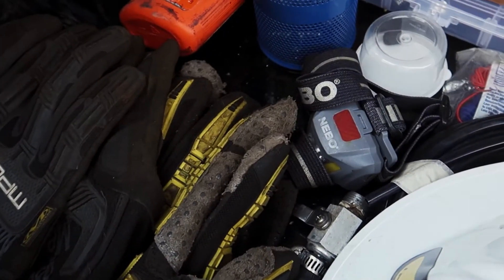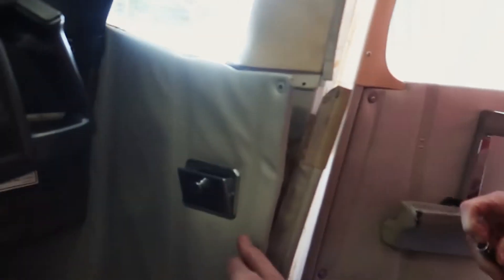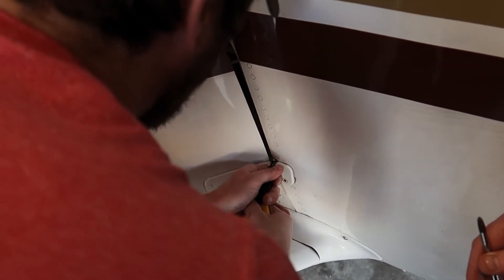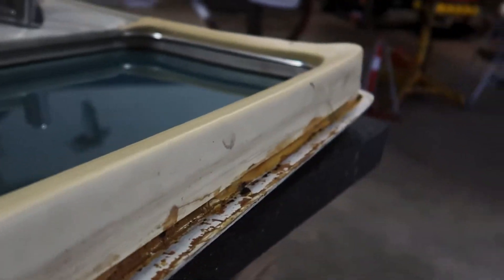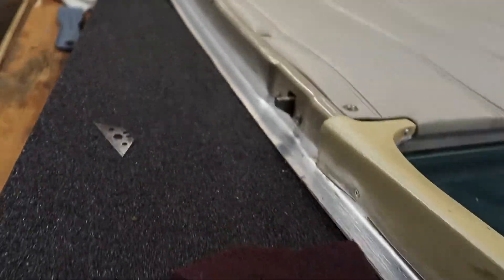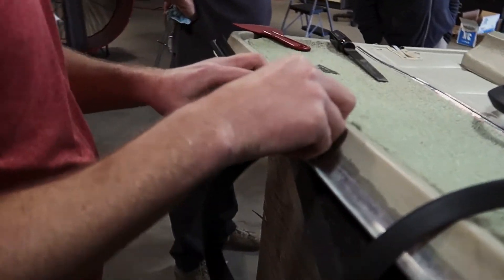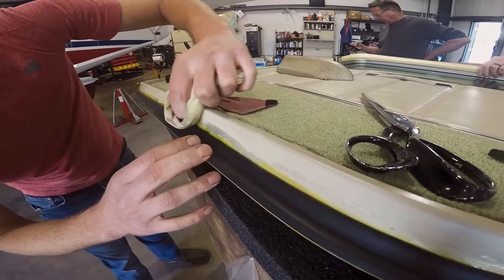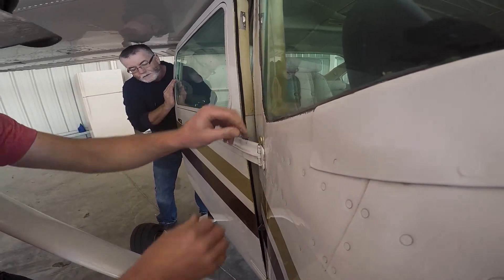Cessna Door Seal Gasket Install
Today we remove and install a new passenger door seal gasket on a 1977 Cessna 182Q.  The process took about half of a day.